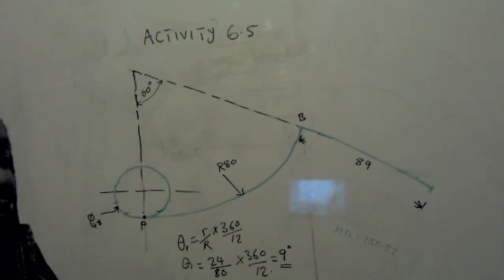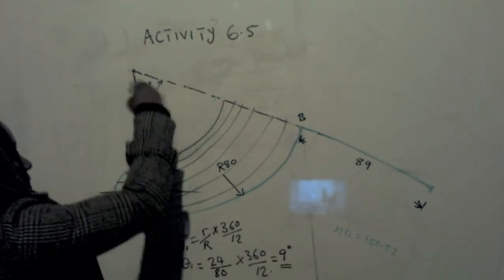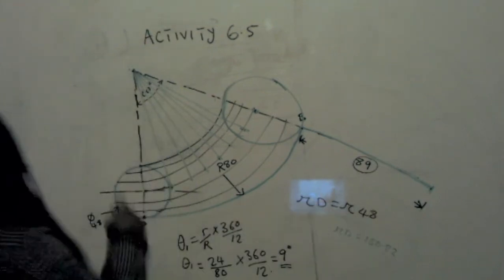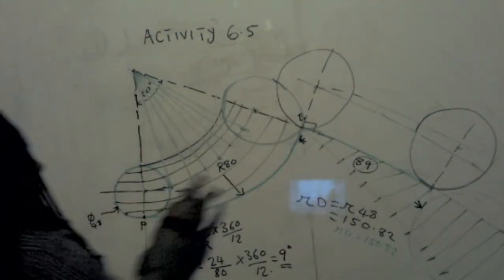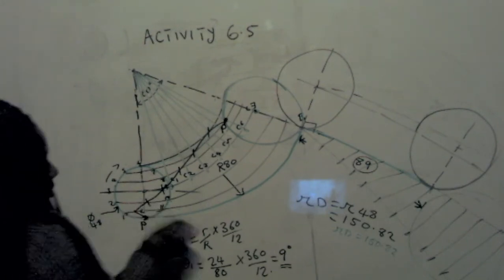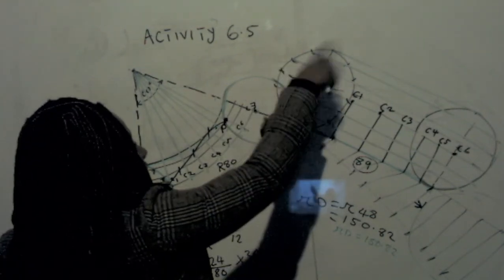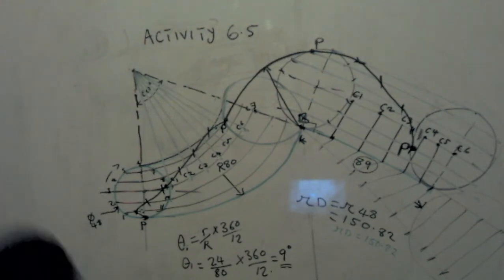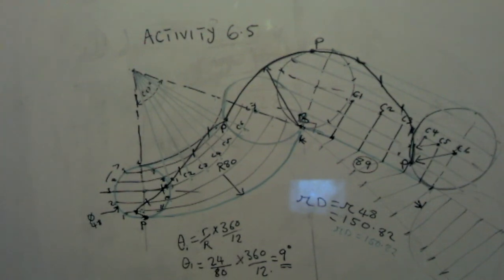MDDOP COURSE TUTORIALS